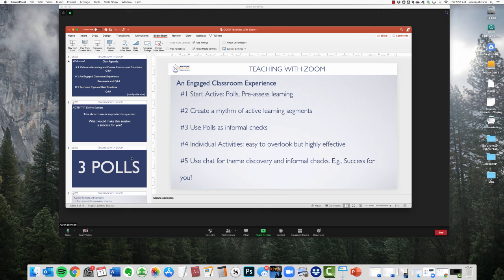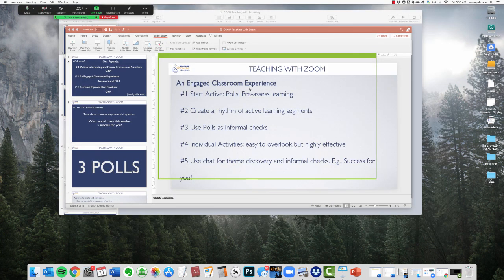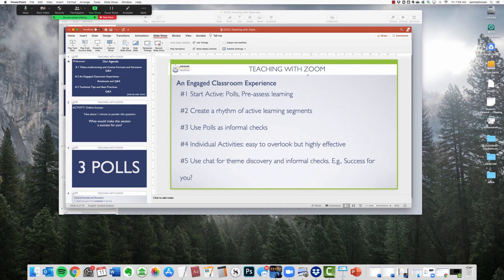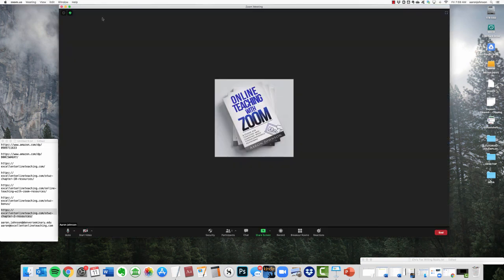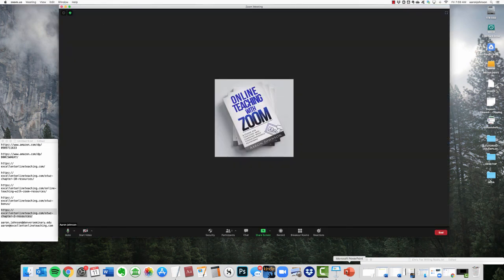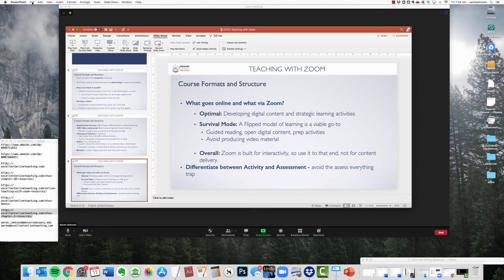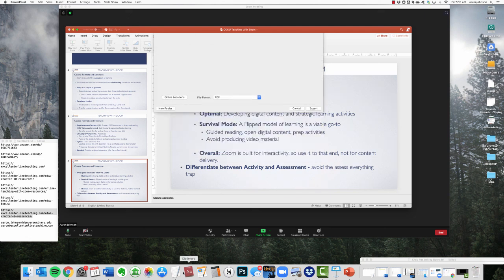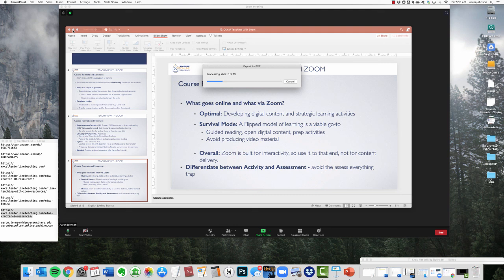Presentations: A Simplified Approach - Teaching with Zoom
Presentation software like PowerPoint will overtake your screen and hide your Zoom toolbar when you go into presentation mode. In this tutorial, we'll look at two solutions and my preferred way to teach using a presentation in Zoom.